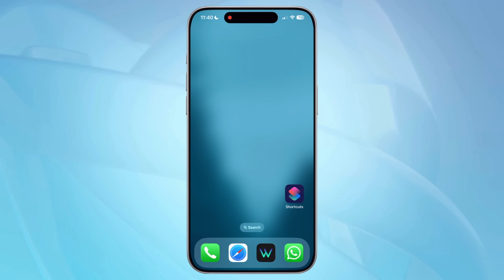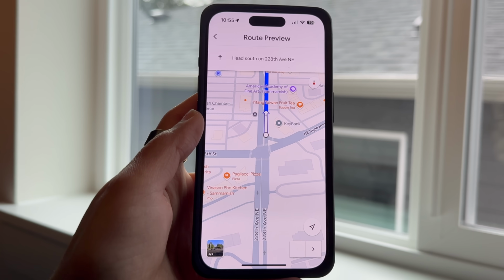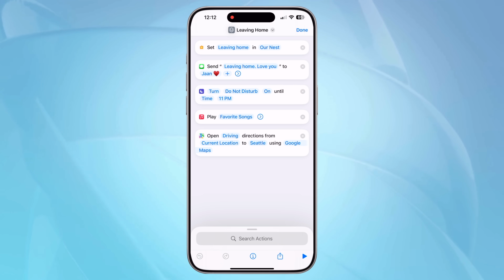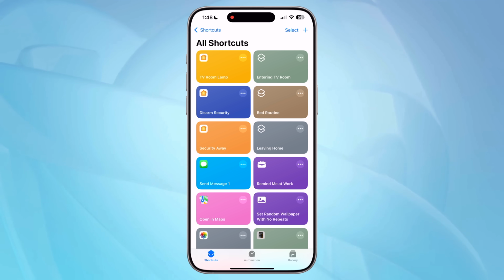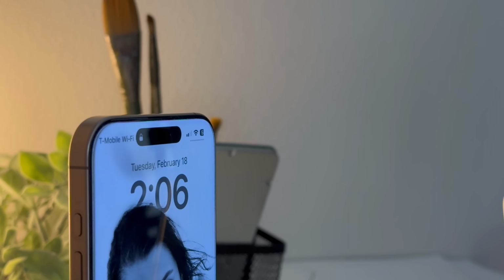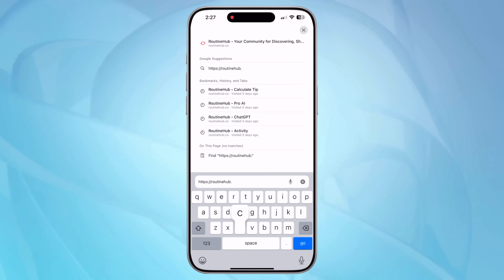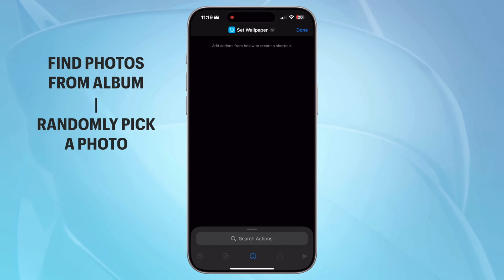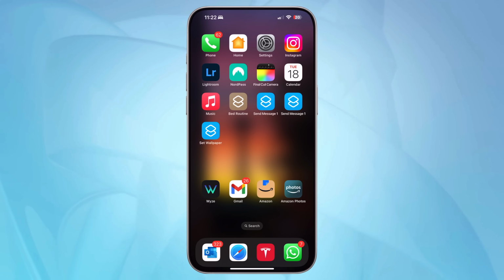How To Use Apple Shortcuts App - The MOST Powerful iPhone App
Apple Shortcuts is one of the most powerful yet underrated apps on iPhone! In this video, I’ll show you how to use the Shortcuts app in the simplest way possible so you can automate daily tasks, save time, and make your iPhone even smarter. We’ll also create step-by-step shortcuts that you’ll love!

Try my very own AI Tasks App: Ango Tasks

Chapters:
00:00 - Intro: Why You Need Apple Shortcuts
00:26 - What is a Shortcuts app? (Easy Explanation)
02:16 - How to use Shortcuts app
04:40 - Running a Shortcut: Different Methods
06:27 - How to create Shortcuts
08:08 - Creating Your Own Shortcuts (Step-by-Step)
10:14 - Final Thoughts

❤ Anjana